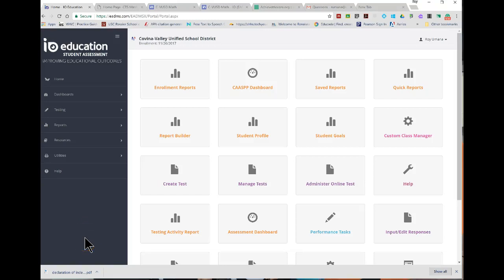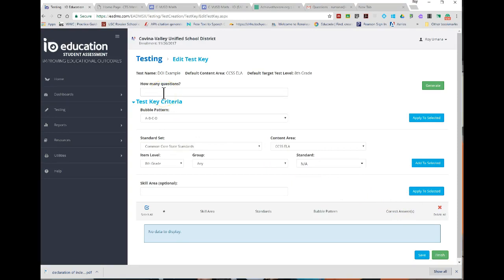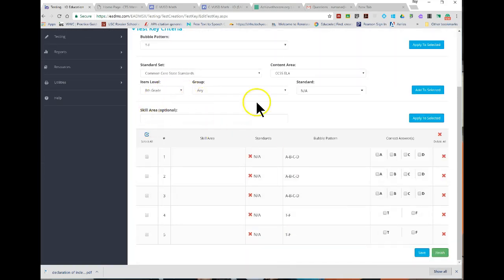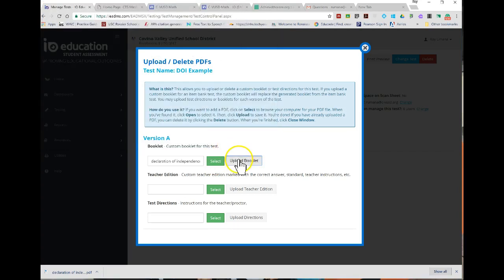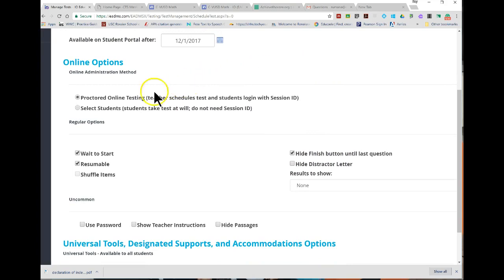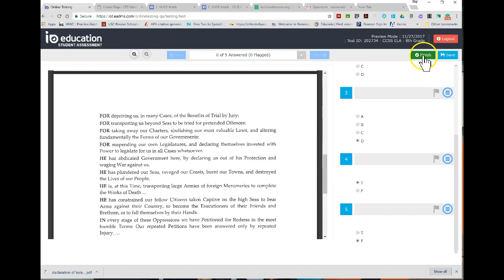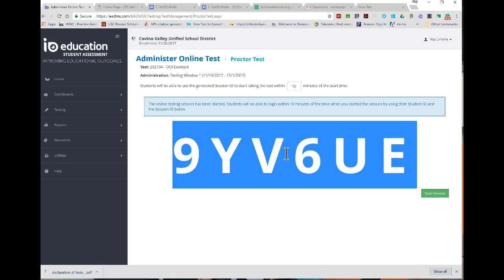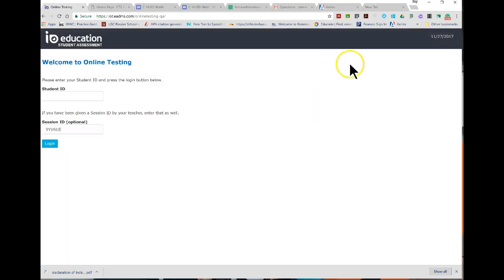How to create online assessment from your own test